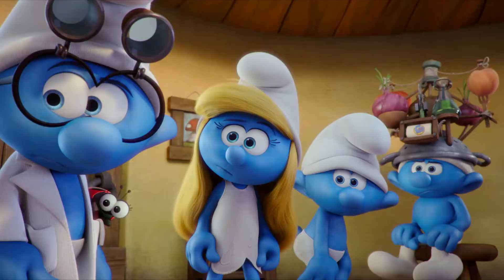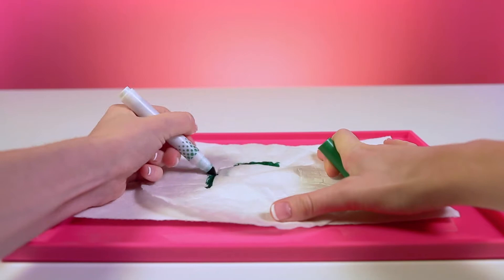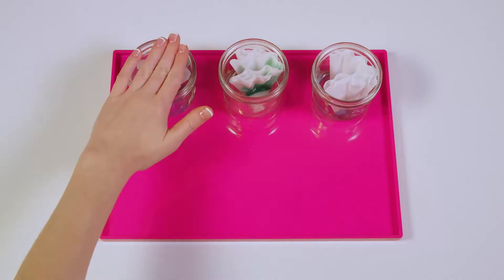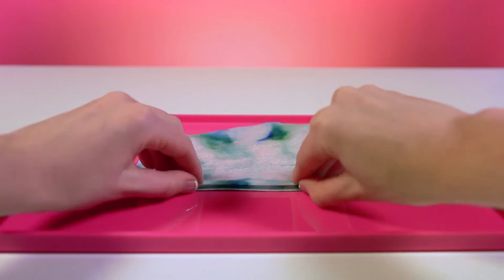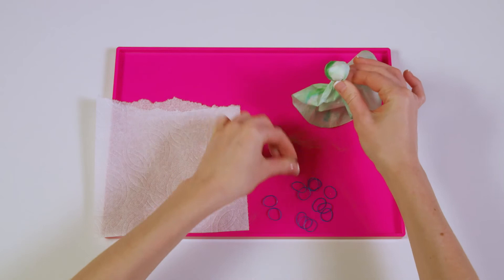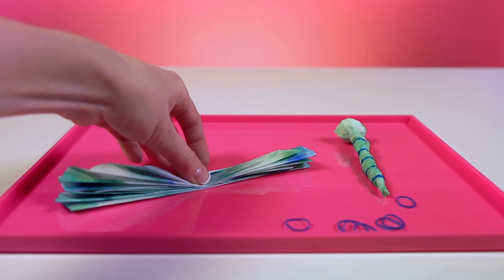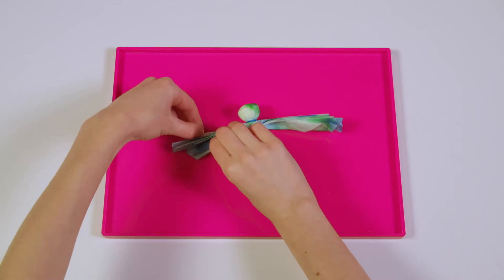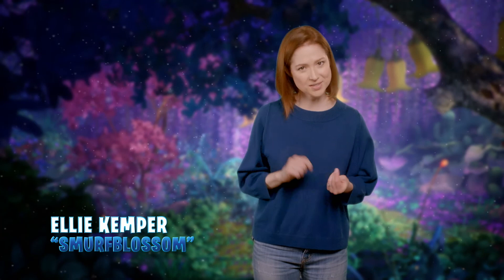SMURFS: THE LOST VILLAGE: Smurf Scout Camp: Coffee Filter Dragonflies | Sony Pictures Kids Zone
Earn Your Smurfstoem Badge!  Follow along to make your own Coffee Filter Dragonflies!

About Sony Pictures Kids Zone:
Sony Pictures Kids Zone gets kids learning, moving and laughing with fun, interactive activities that can all be done at home!

Tune in every Tuesday & Thursday for new content from artistic crafts to yummy treats, DIY projects, scientific experiments, energetic dance-alongs, karaoke sing-alongs, and more!